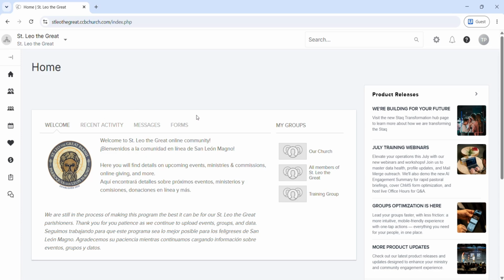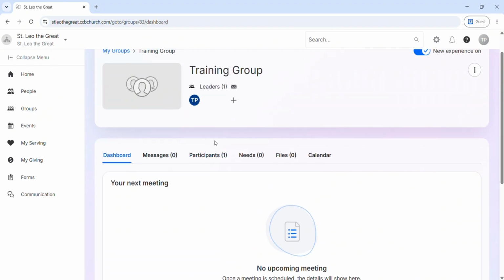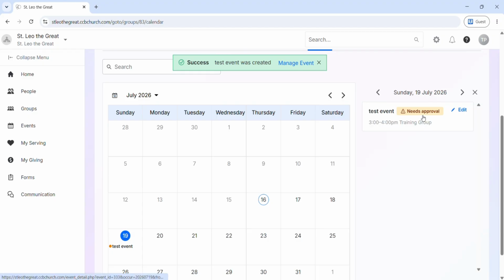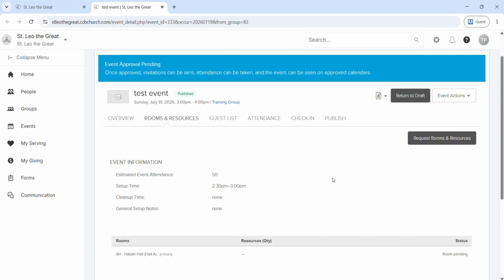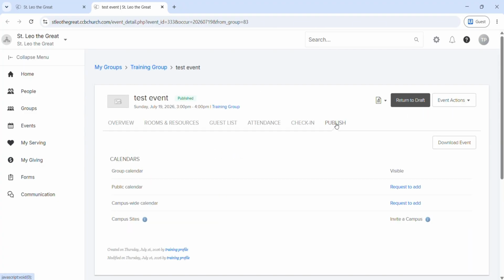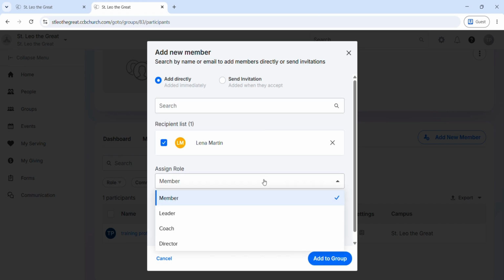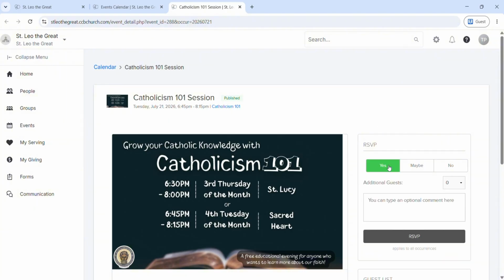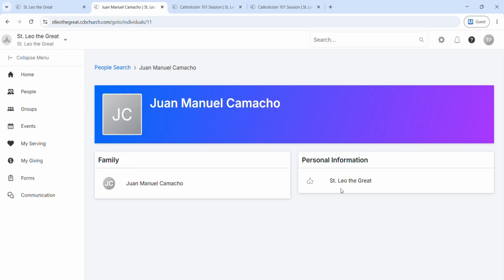Groups, Events, & People Search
In this video, you will learn how to manage your group (as a group leader), view events, & do a people search for your fellow parishioners.